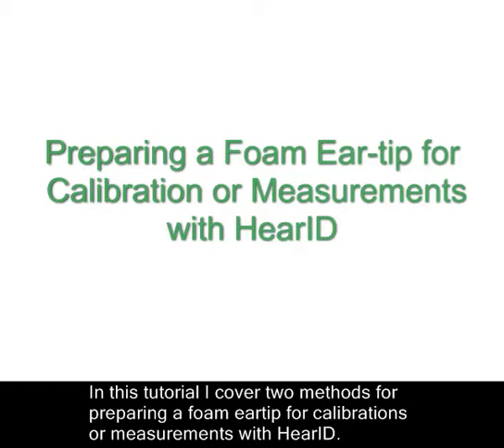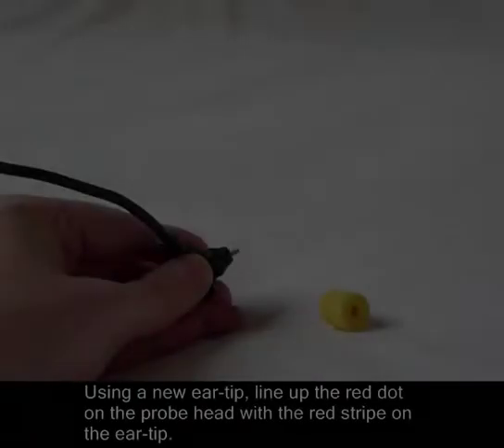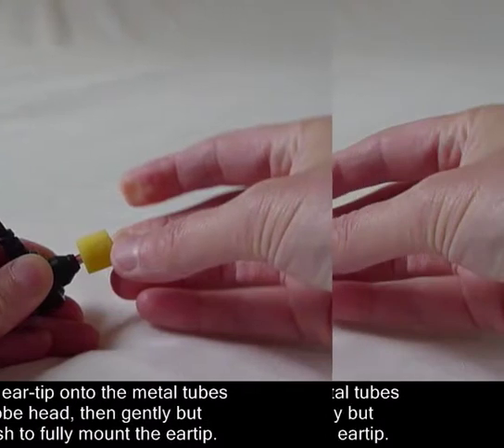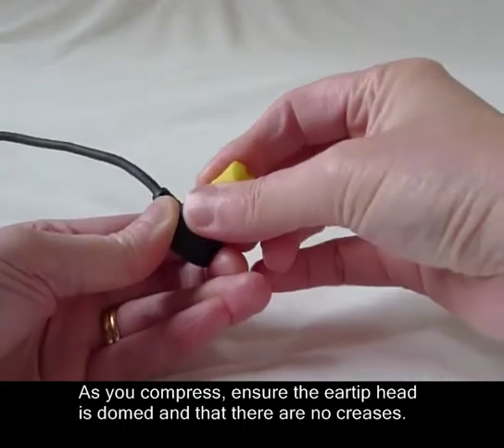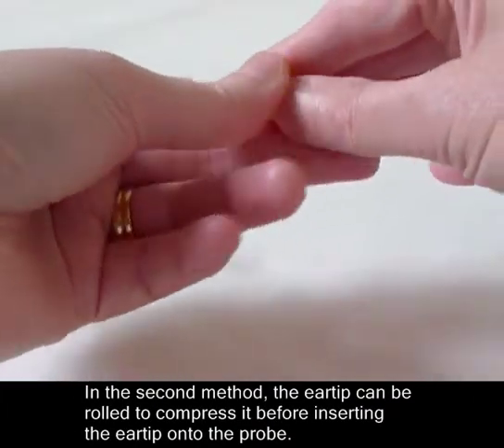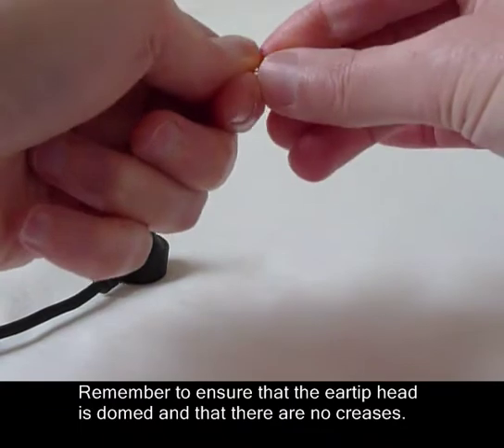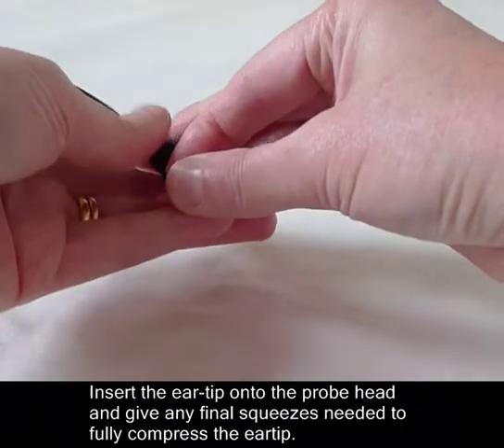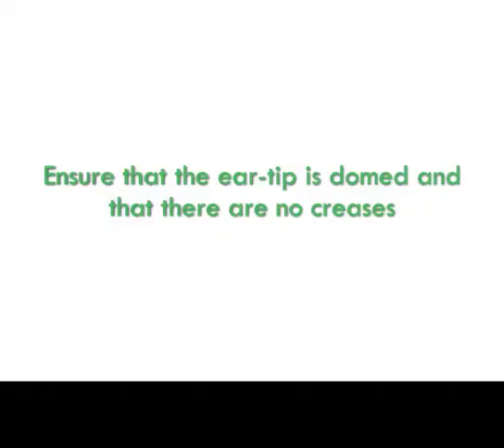How to prepare foam eartips for calibration or measurements with HearID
Learn two methods to quickly shape and compress a foam eartip for calibration or measurements with Mimosa Acoustics' HearID system.